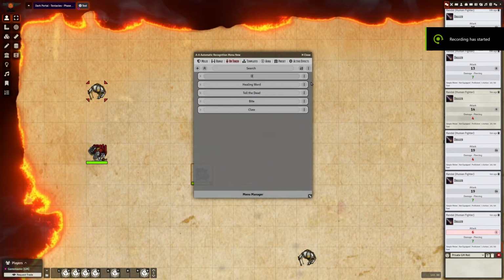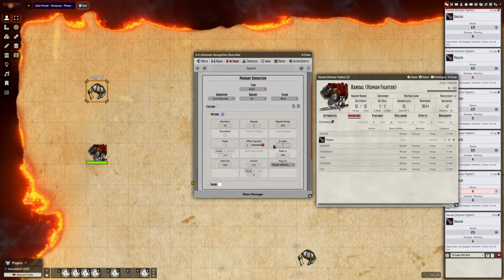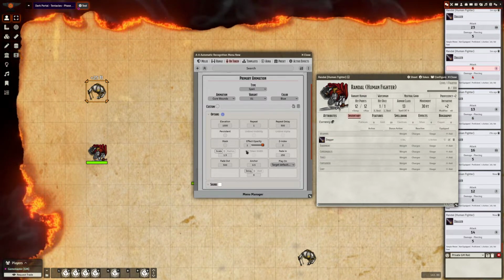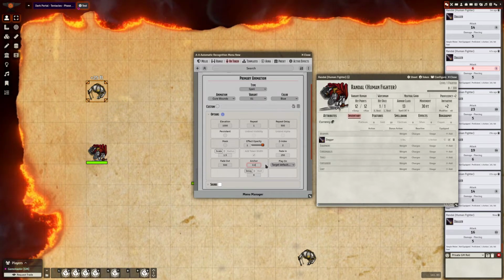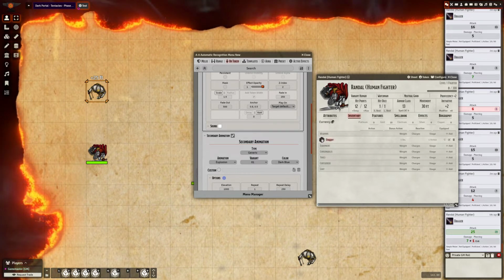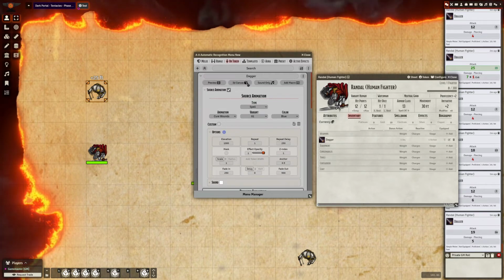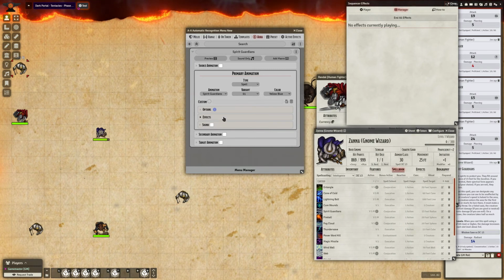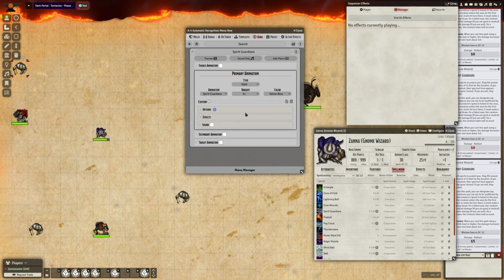Automated Animations: Advanced Features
Advanced Features overview in the Animation Menus